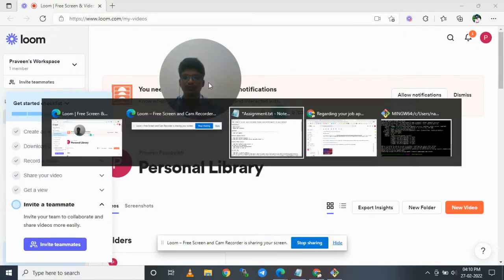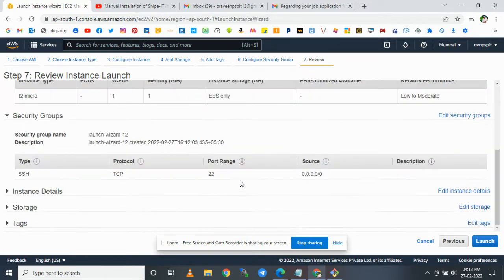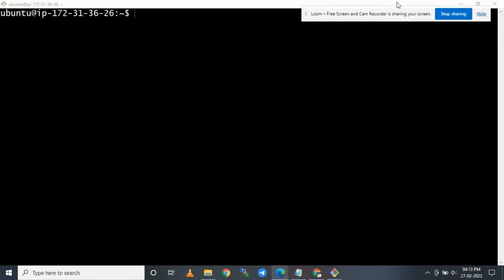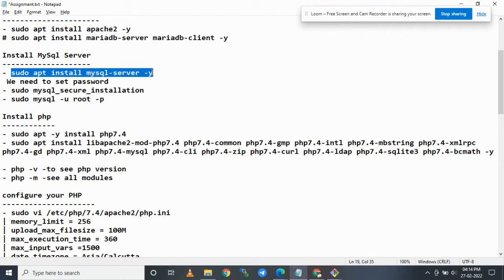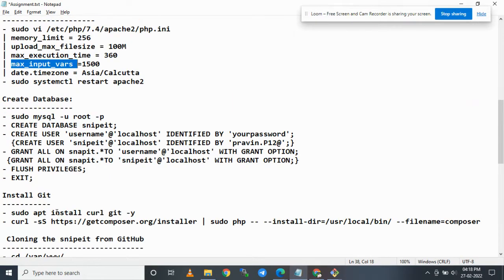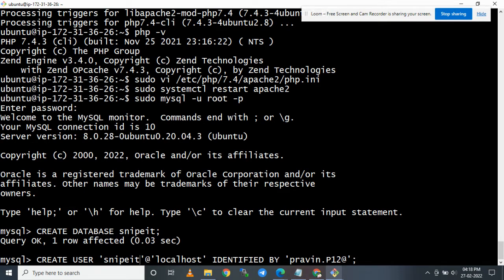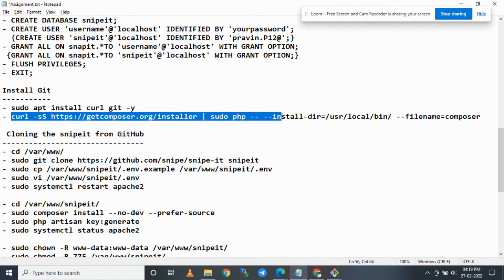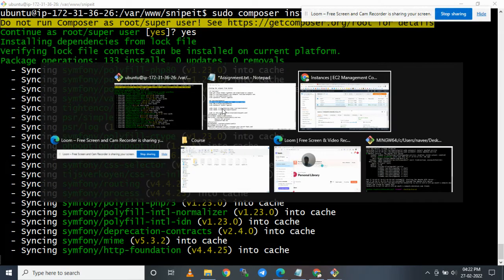Snipe-It set up using Ubuntu Server in AWS